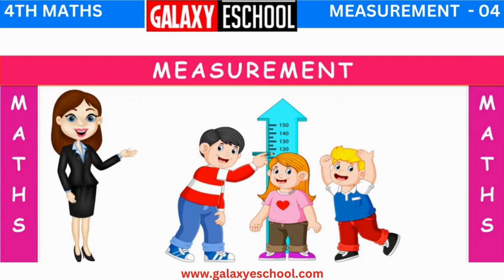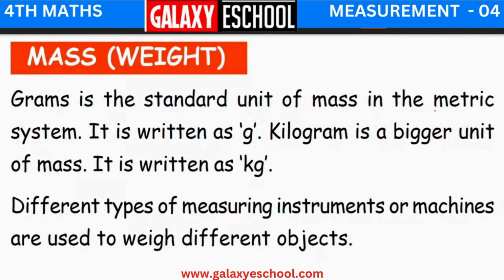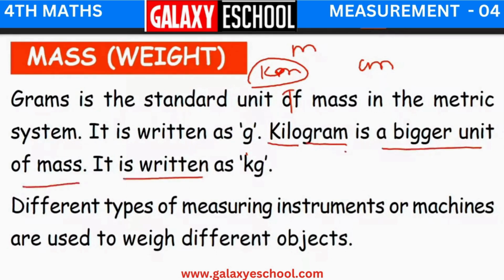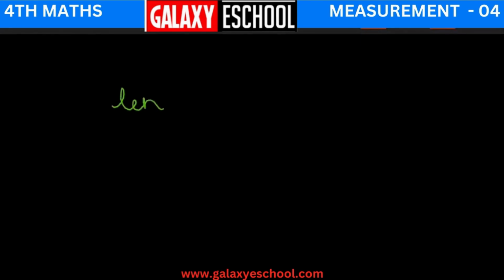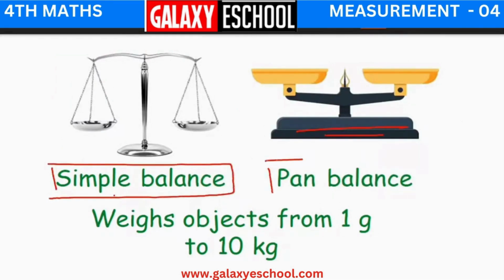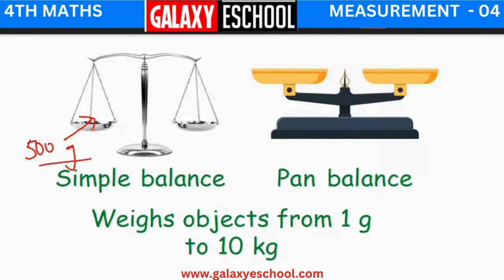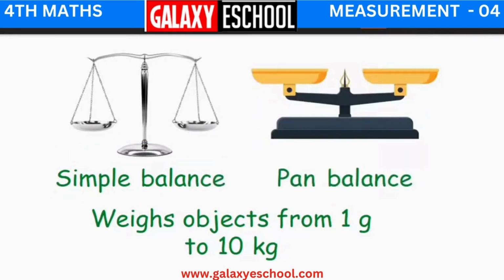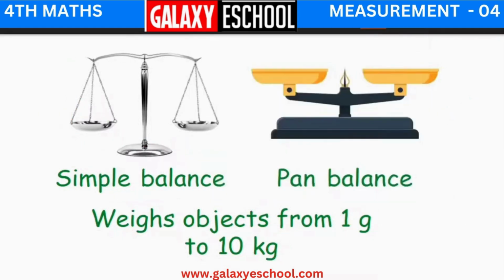4TH CLASS MATHS| MEASUREMENT - PART 04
4TH  CLASS MATHS|  MEASUREMENT  -  PART 04